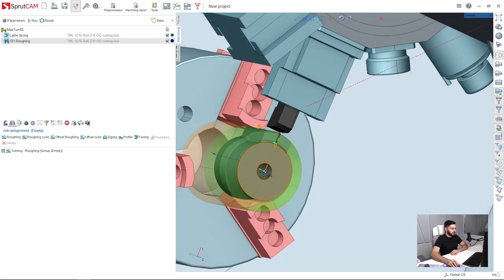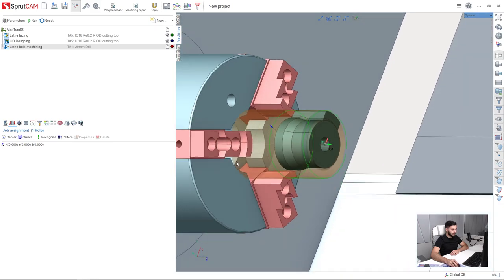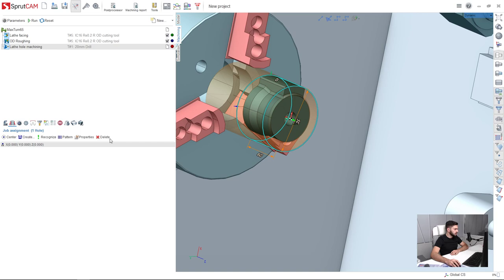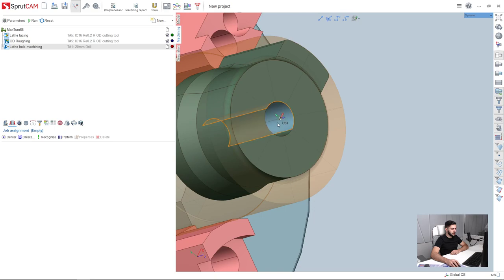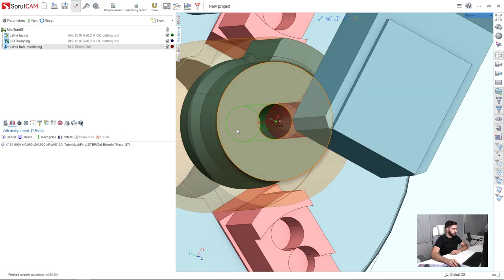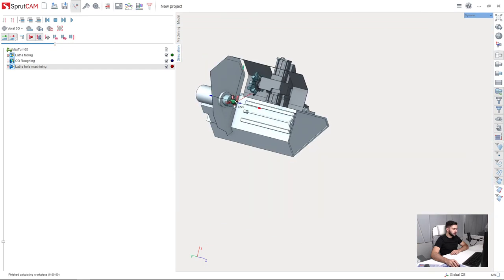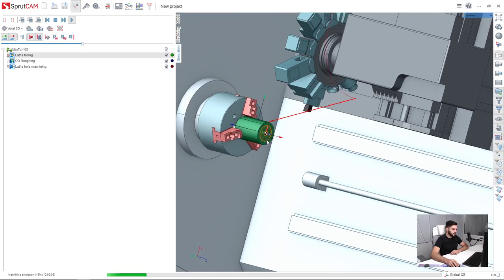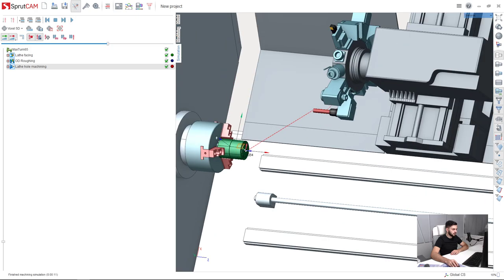[Mill-turn tutorial SprutCAM 12] - 05 - Lathe hole machining